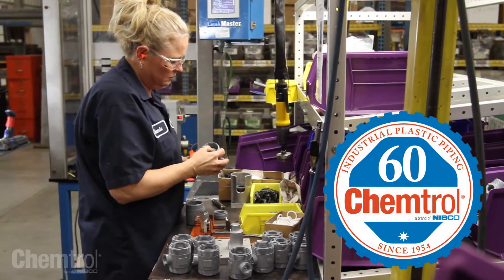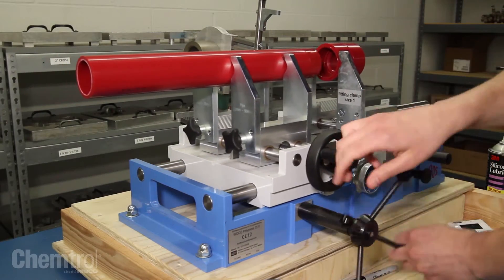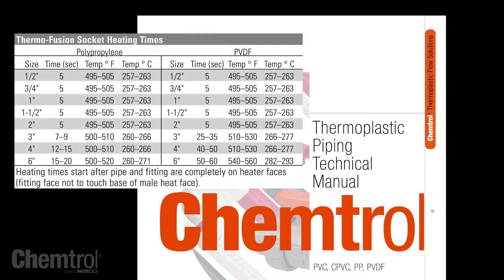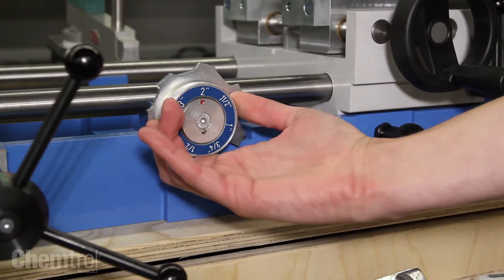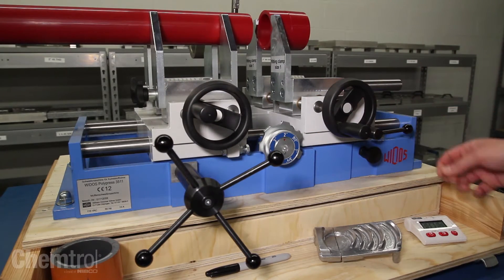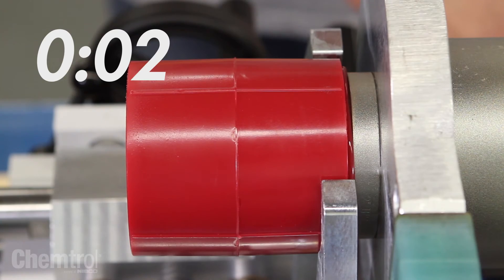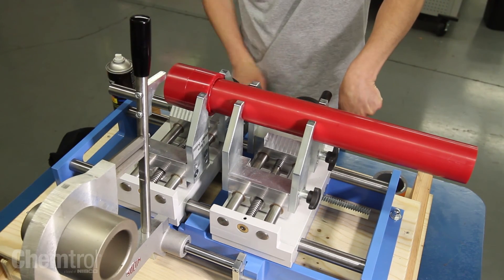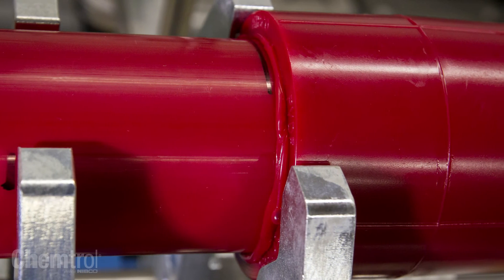How to Join Chemtrol® PP and PVDF Pipe and Fittings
This video demonstrates the proper joining technique for Chemtrol polypropylene & PVDF schedule 80 pipe and fittings using a WIDOS 3511 bench-mount socket heat fusion machine. Refer to the Chemtrol Thermoplastic Piping Technical Manual and the Chemtrol PP & PVDF Pipe, Valves & Fittings Catalog for additional details regarding the piping material, fusion joining equipment, and technique. for more information.

***Due to a change in design, WIDOS 3511 machines produced after 2014 require different instructions regarding setting the zero position of the pipe. Follow this link to view the alternate instructions